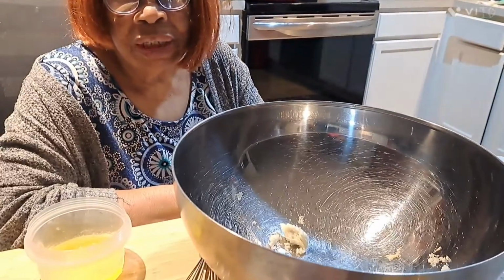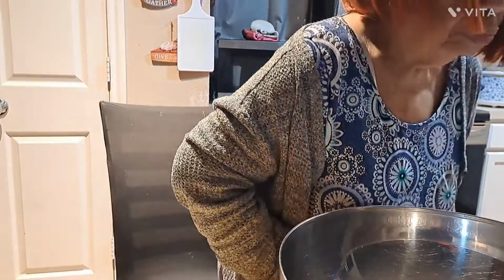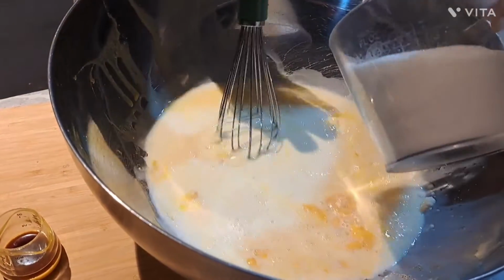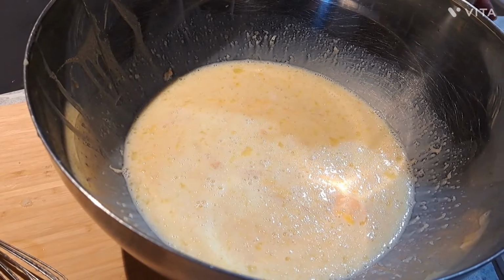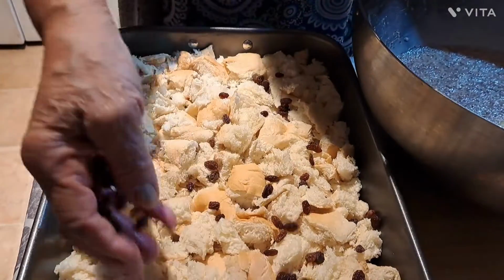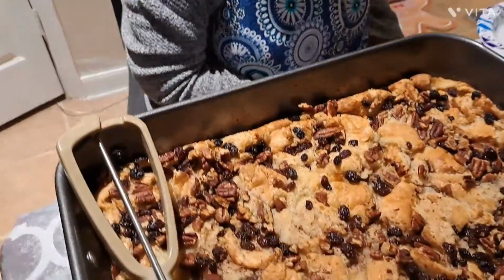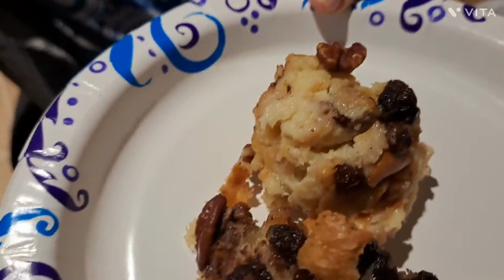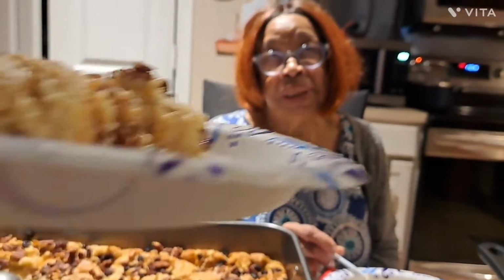Old fashioned Style Bread Pudding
This is a recipe that has been in my family for a long time. I remember my great aunts and my grandmother's use to make bread pudding all the time,

 3 French breads loafs

4 cups of whole milk
4 eggs , beaten well
1 1/2 cup of sugar
3 tablespoons of butter
1 teaspoon of Cinnamon
1 1/2 teaspoons of Vanilla
1/2 cup of Pecans (optional)
1/2 cup of raisins  ( optional)

mix all the ingredients together in a bowl , mix well.. then pour on top of the bread .. baked for 1 hour on 350..

Homemade Sauce

1 1/2 cup of milk
1/2 cup of sugar
1 egg well beaten
1 tablespoon of cornstarch add 3 tablespoon   of milk and mix the cornstarch mixture